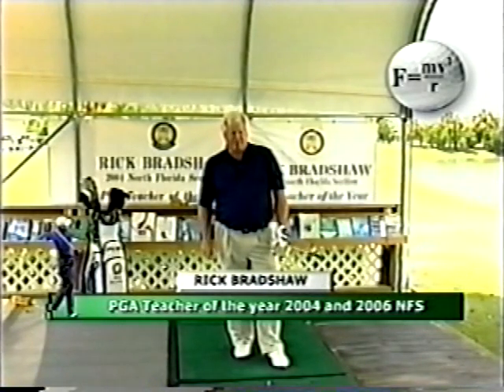Formula To A Tour Swing With RICK BRADSHAW part 1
In this video I (Rick Bradshaw 2004 & 2006 PGA Teacher of the Year NFS) Teach you the formula to a tour swing based on Physics and its manipulation in the golf swing.